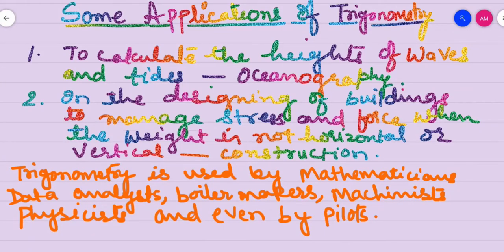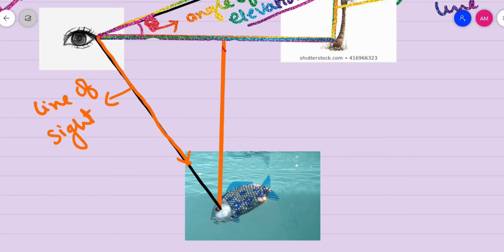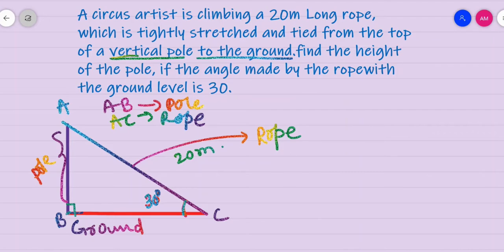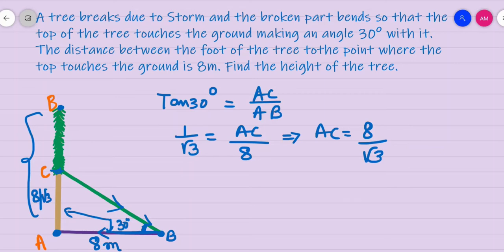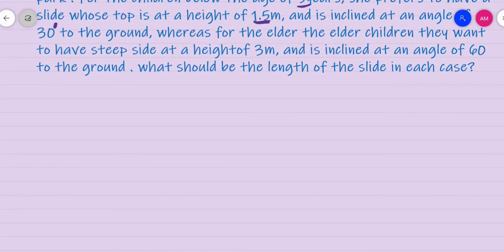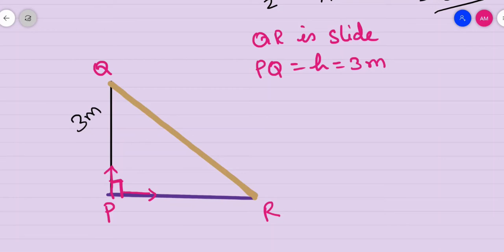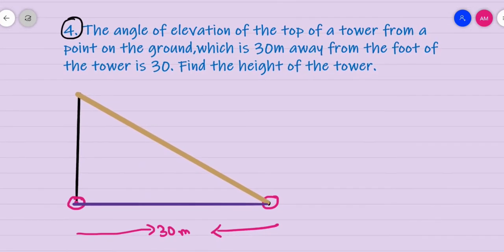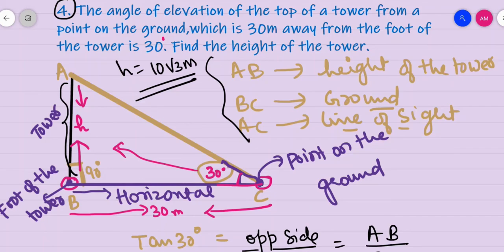Applications of Trigonometry. part-1